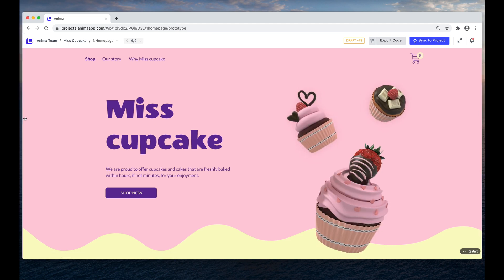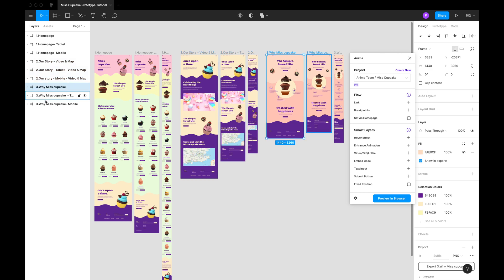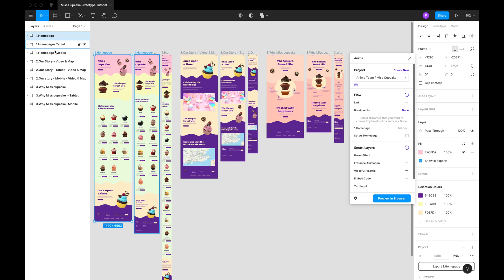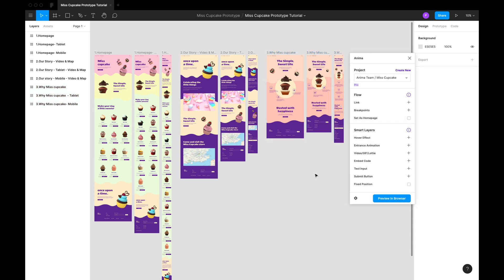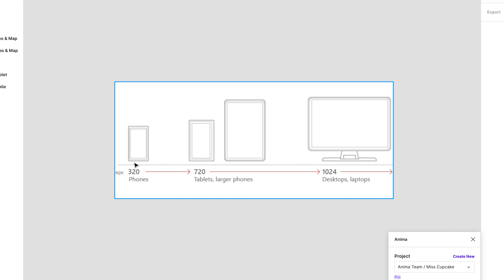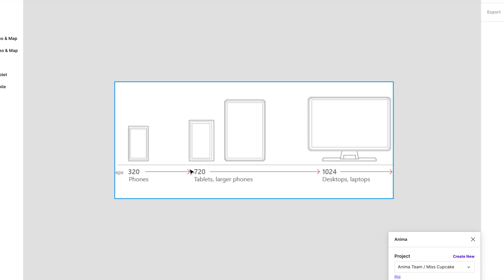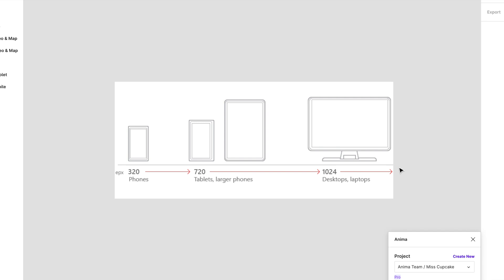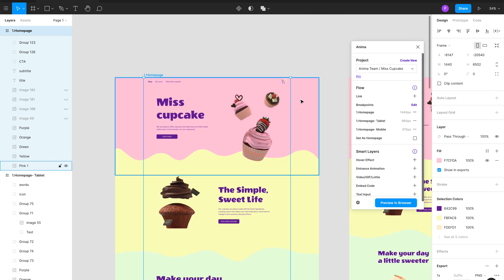How to Add Breakpoints – Anima for Figma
In this video series, you will learn how to create High-Fidelity Prototypes and websites directly from Figma using Anima. No code needed.

These tutorials will cover:
– How to Publish a website directly from Figma using Anima.
– Creating links with Anima and Figma's native Click interactions
– Creating Breakpoints to make your design can fit and look great on mobile, tablet, and desktop devices
– Add Videos, GIFs, Lottie animation files to your design
– Embed Code such as a Google Map, a Chatbot, Analytics, or custom code
– Adding Hover effects and Entrance Animation that triggers on scroll

With Anima, designers can create High-Fidelity Prototype and websites right inside Adobe XD, Sketch, and Figma

Anima also converts Adobe XD, Sketch, and Figma designs to HTML/CSS websites. Designers can host websites with Anima Cloud, or download the HTML/CSS code and self-host.